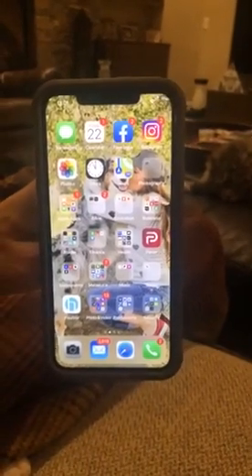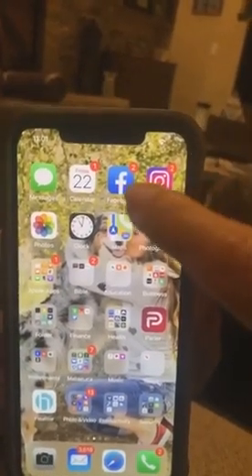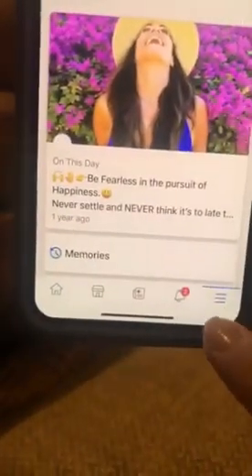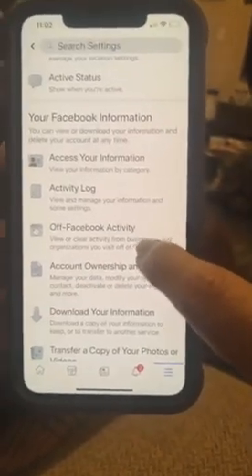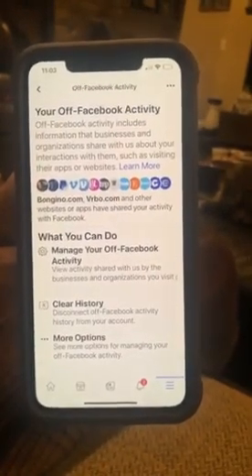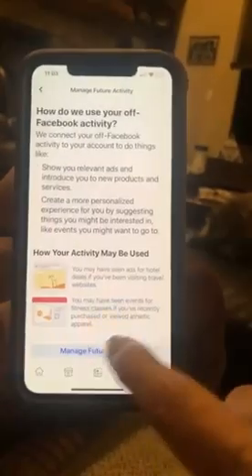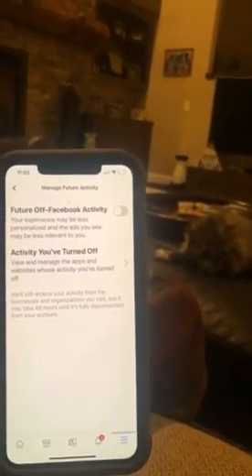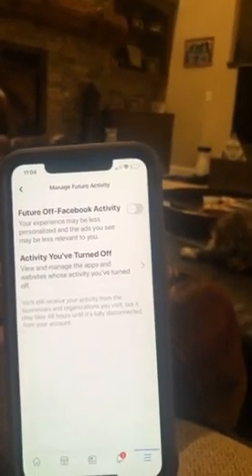How to stop Facebook from tracking your activities on apps and websites